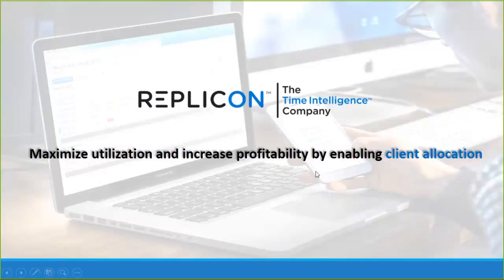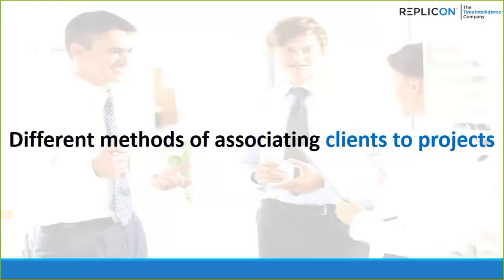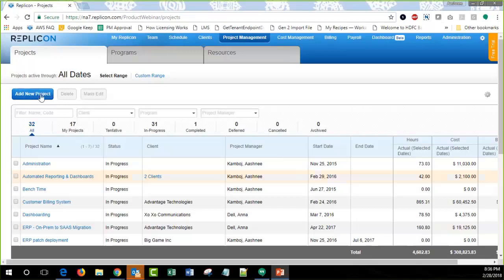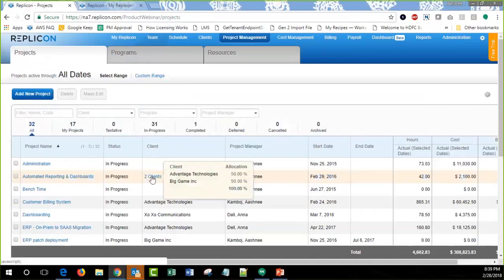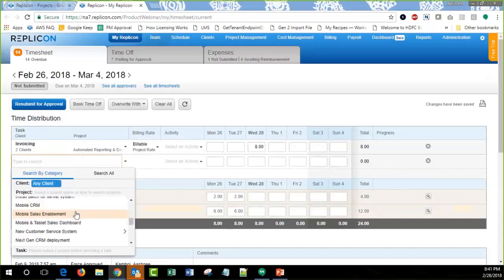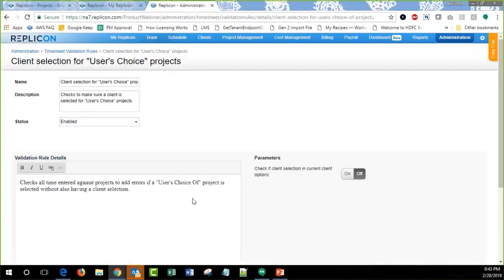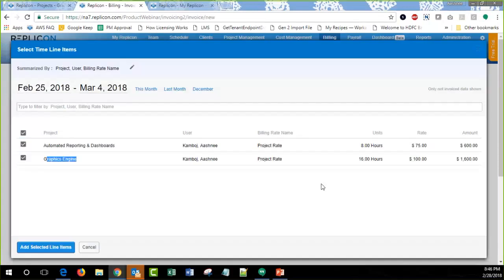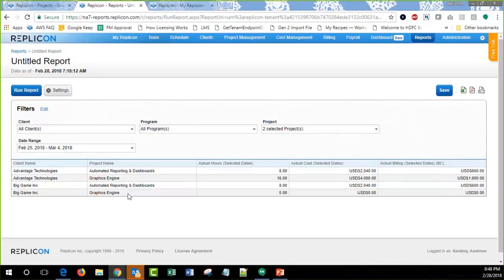Maximize utilization and increase profitability by enabling client allocation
learn more on how you can utilize our bucket and allocation methods of tracking time against projects and clients to understand your costs, improve resource utilization, and make the most of your time.